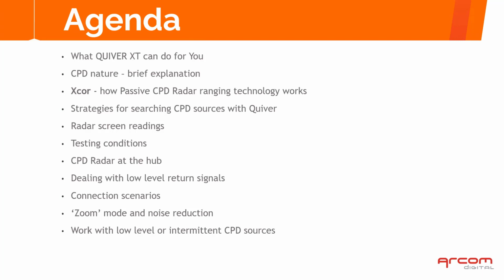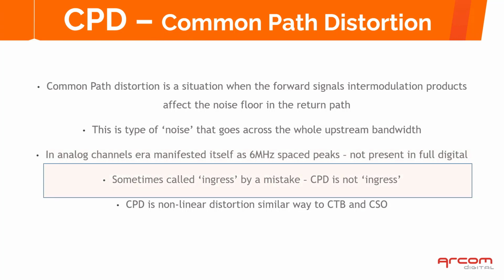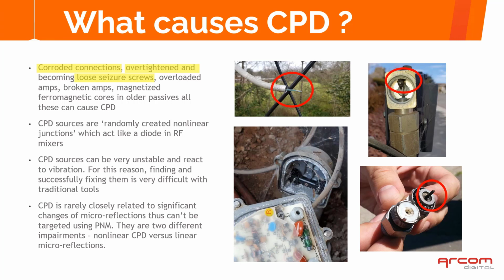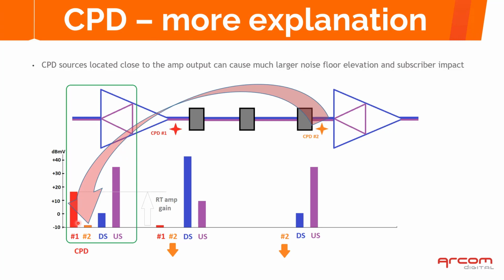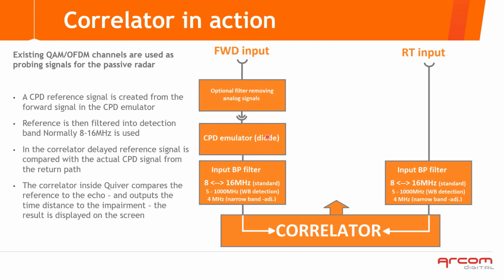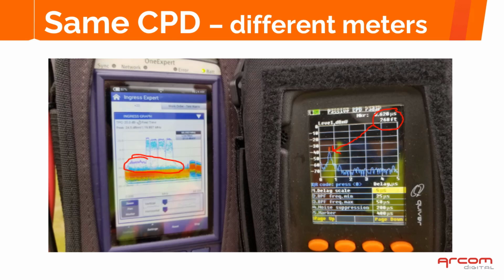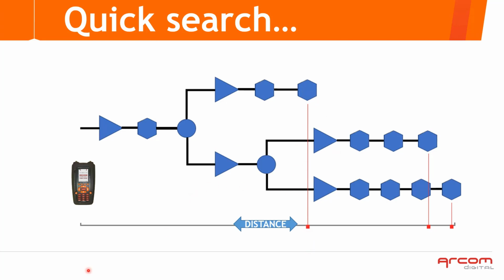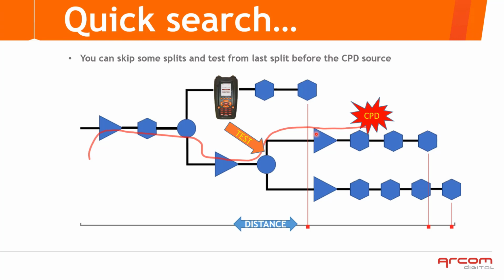Quiver XT-UB CPD Detector Training Part 1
Quiver XT-UB CPD Detector Tutorial:
- What QUIVER XT can do for You
- CPD nature – brief explanation
- Xcor - how Passive CPD Radar ranging technology works